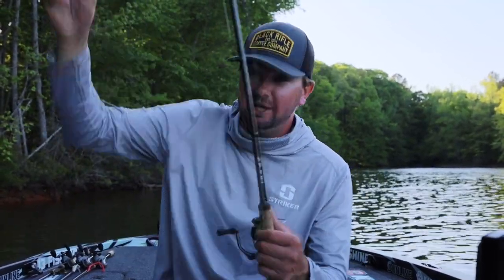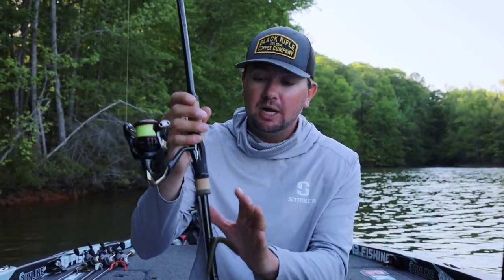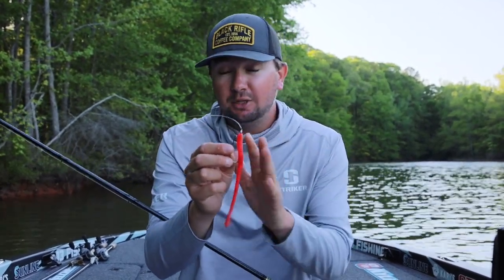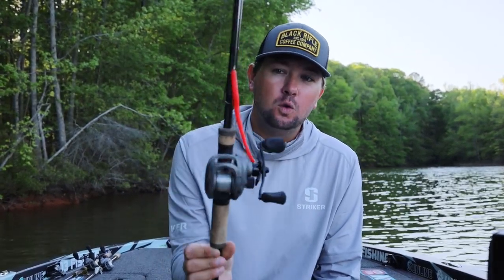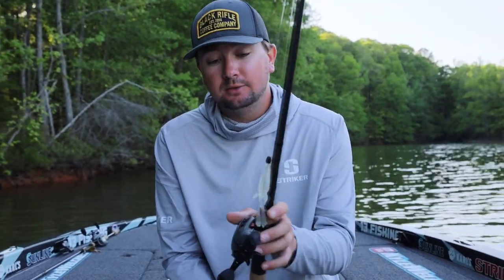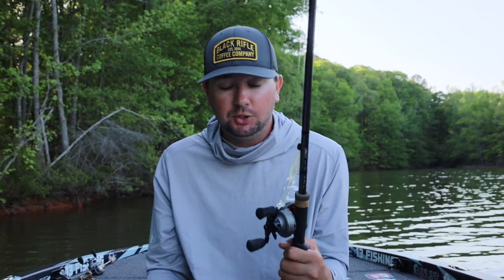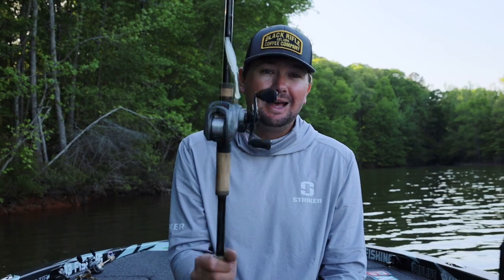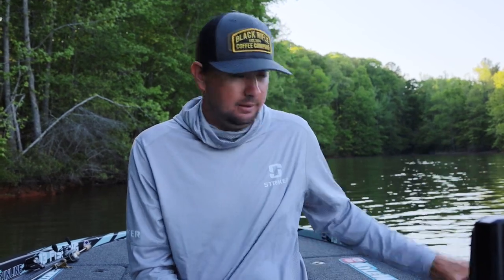How To Catch Bass During The Spawn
Save some money on Karl's ⤵️

Karl’s is the best place to shop for all your fishing needs!

2022 BASSMASTER ELITE SERIES PRO